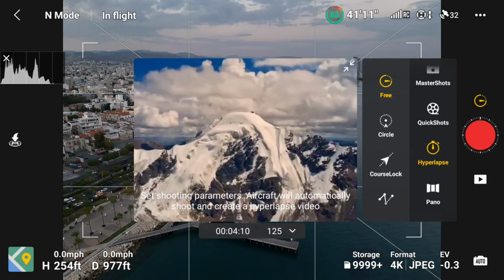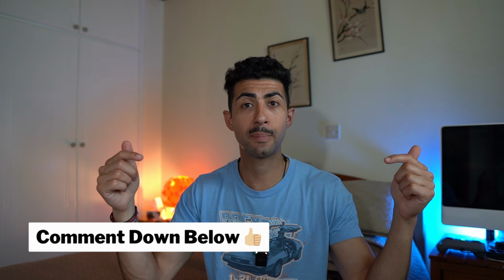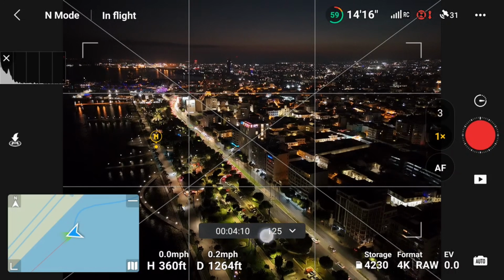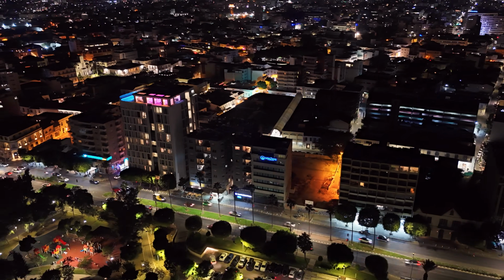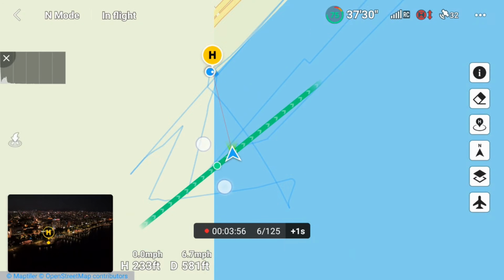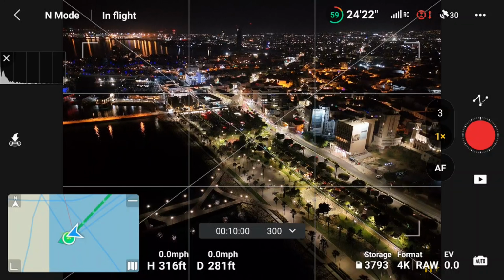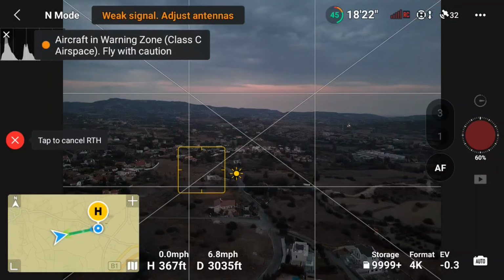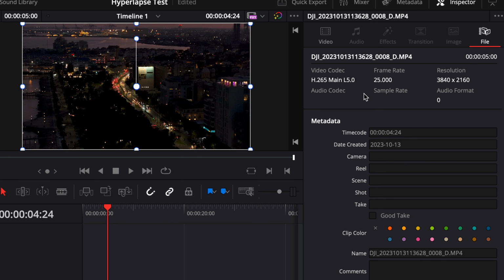DJI Air 3 Hyperlapse Mode: Complete Guide, Tips, and Discoveries! 🚁🌟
In this YouTube video, you'll get a complete guide on using DJI Air 3 drone's hyperlapse mode. It covers various settings and options to create impressive hyperlapses, offering step-by-step instructions suitable for beginners and drone experts alike. Whether you're a newbie or want to refine your skills, this video is a valuable resource for maximizing your DJI Air 3's capabilities. 🔔

Timestamps:
00:00 Intro
01:02 Settings & Options
01:49 Camera Settings
02:54 How to perform a Hyperlapse
07:25 My Findings
09:50 Future Improvements
11:37 Whats to come next